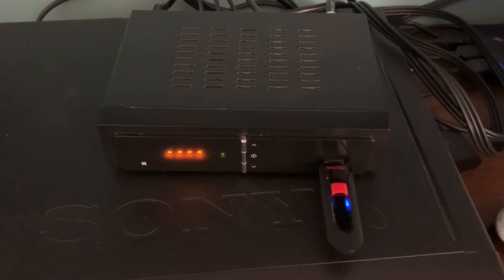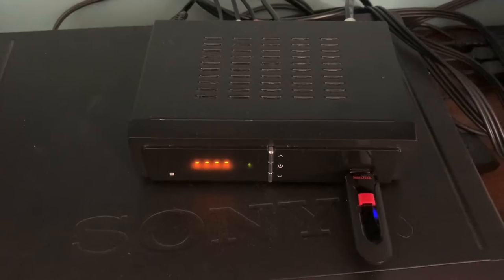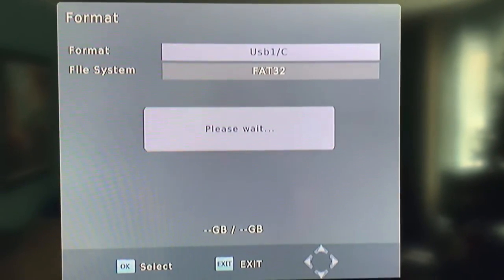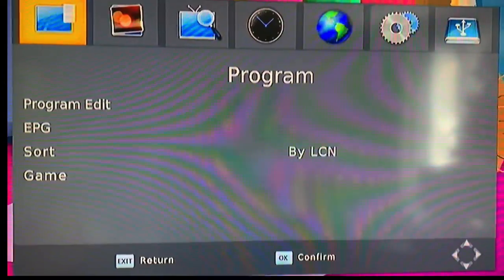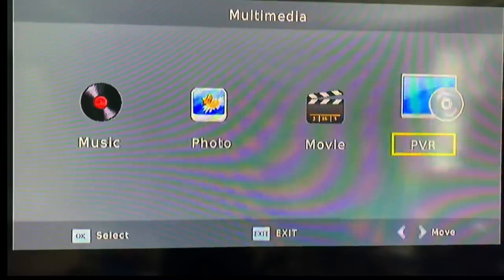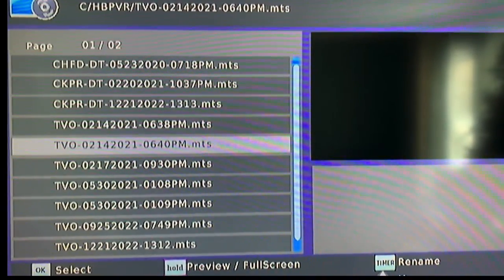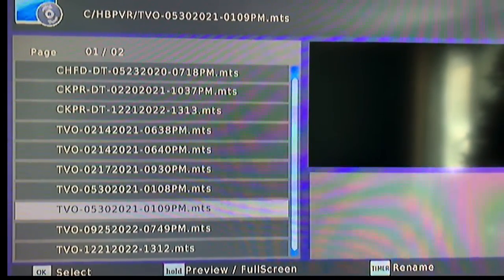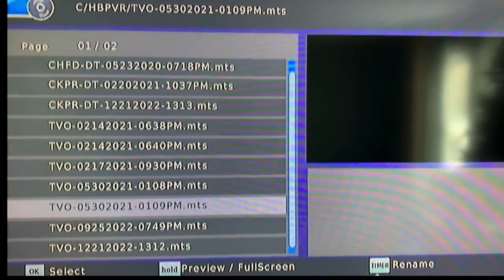Having Trouble DVR Recording on USB with your Digital TV Converter Box? Do this!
DVR Recording problems to USB with your OTA Converter Box DVR? Format the USB drive! If you're having problems recording over-the-air television on a USB drive with your digital converter box PVR, then you may need to format the USB stick drive first. This can be done easily in the USB menu of most digital converter boxes with DVR capability.  It will condidtion the USB drive to record in the correct format, and should eliminate any problems you may be having recording live TV.
BE WARNED that formatting the USB drive will likely erase any content on the USB stick that was written onto it from devices other than your DVR box, so back up any content you don't want to lose. I also mentioned this in the video- so watch the entire video!